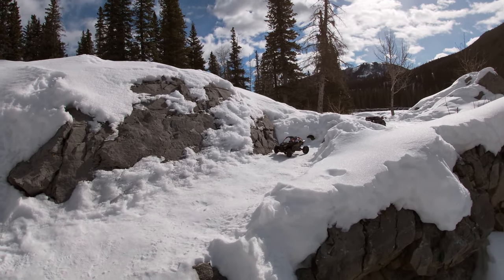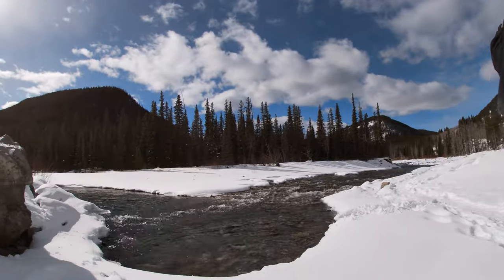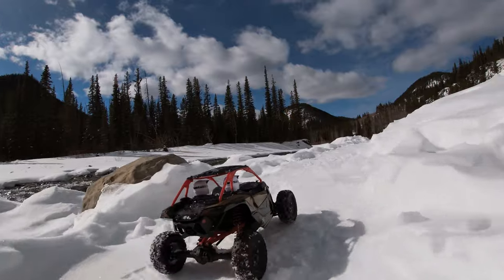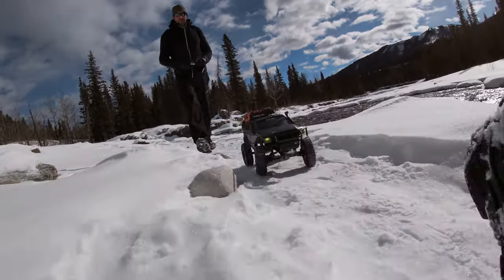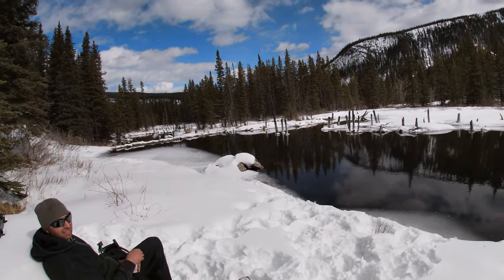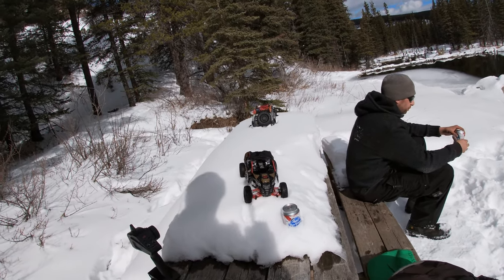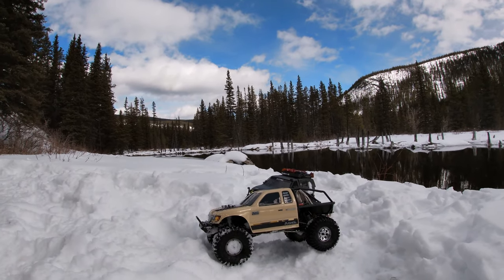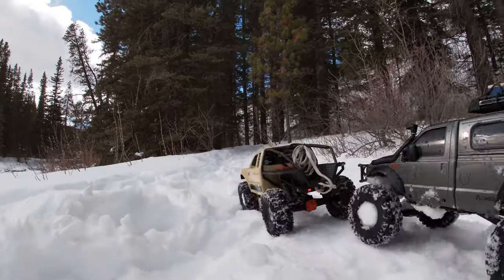Axial Yeti Jr Maverick Can-Am Maiden Voyage in Elbow Falls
I talk about the truck in the vid of course but man is it quicker than i thought lol

Going to have to stiffin the diffs a bit with thicker fluid if it's even possible.

Thamks for watching!!